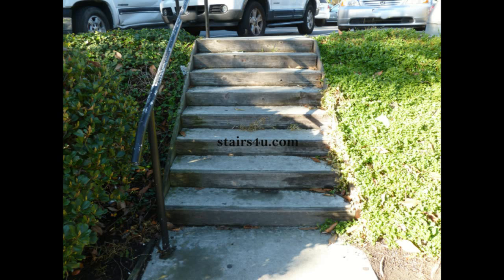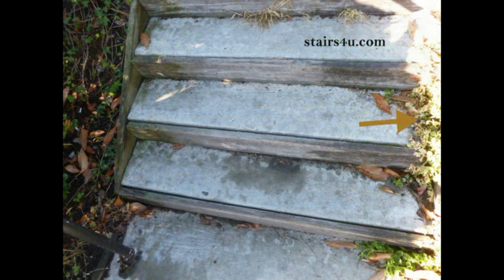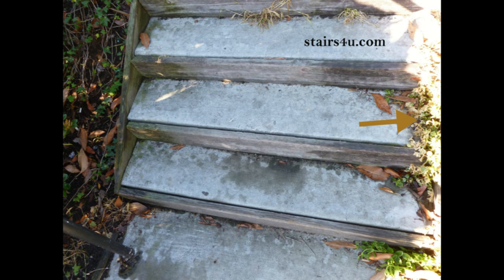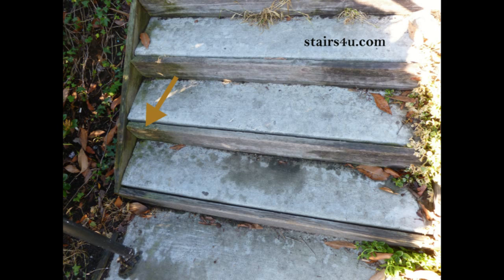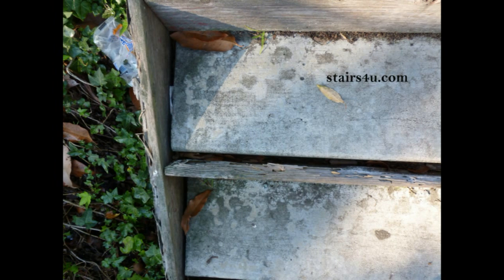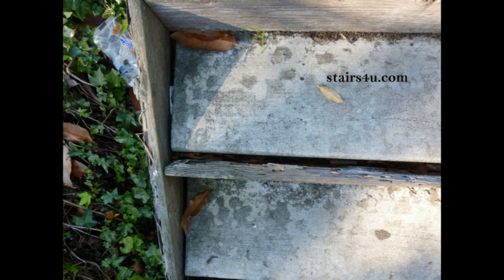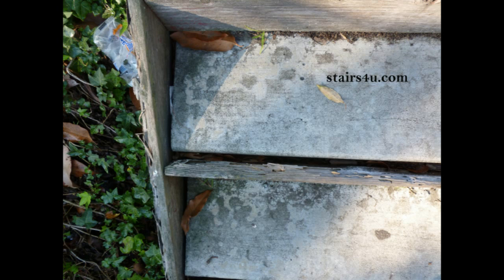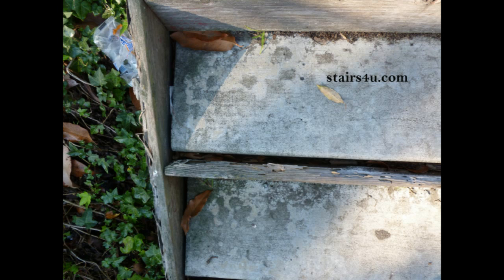Problems With Wood Risers And Concrete Stairs - Design And Maintenance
- Click on this link to learn more about building stairs and some of the problems you could encounter with poor design and construction methods. One of the advantages to using concrete while you're building and designing a stairway is the longevity and of course one of the disadvantages with wood is that it rots and deteriorates, especially if it isn't used correctly. This video will provide you with an excellent example of what happens when you use wood risers on a concrete stairway.